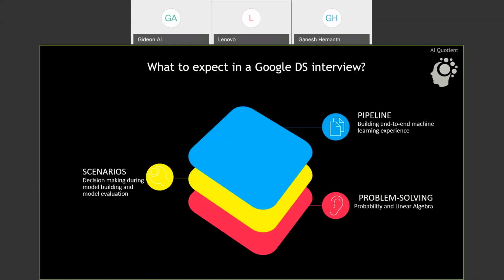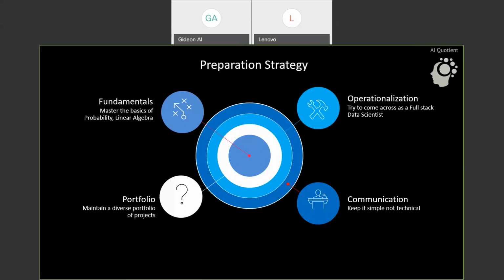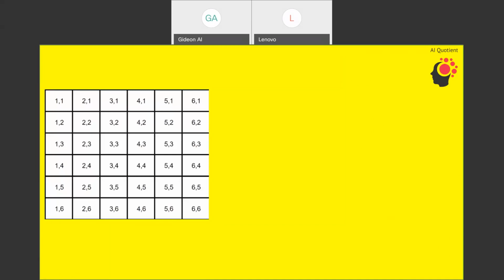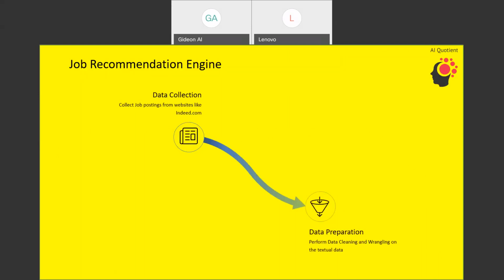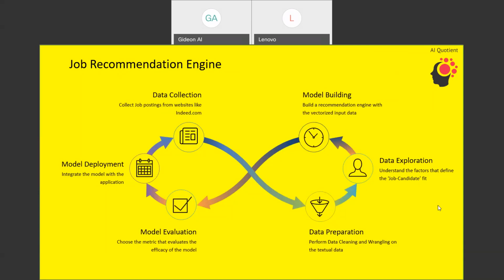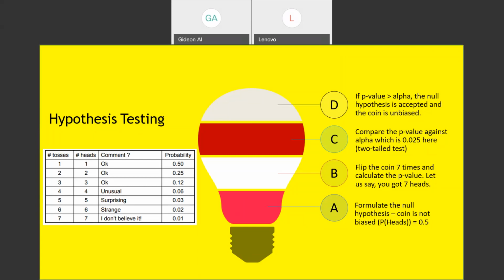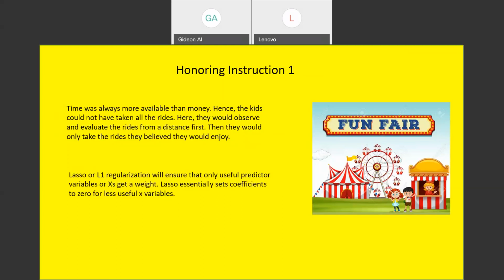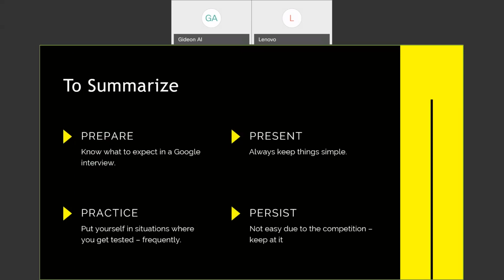How to become a Data Scientist at Google - Mock Interview Workshop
This webinar talks about:
1. What to expect in a Google DS Interview?
2.Preparation Strategy for cracking the interview
3. Some of the popular questions asked in a Google DS interview along with its answers - Hypothesis Testing, Regularization and Recommendation engines